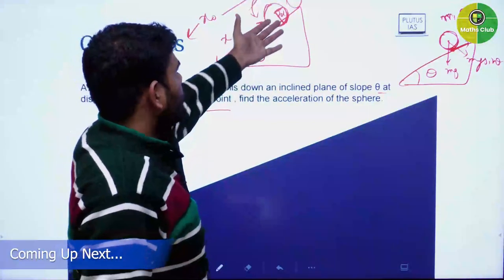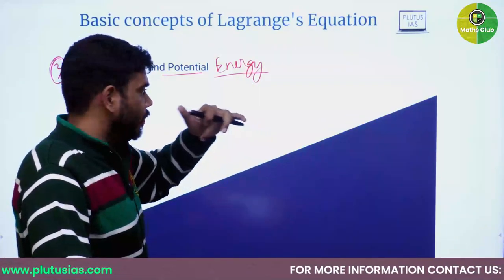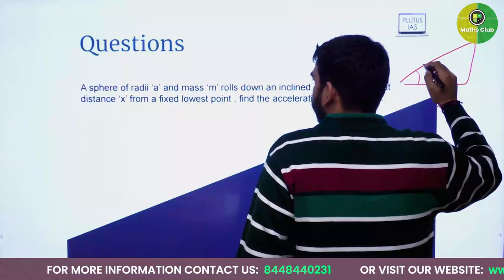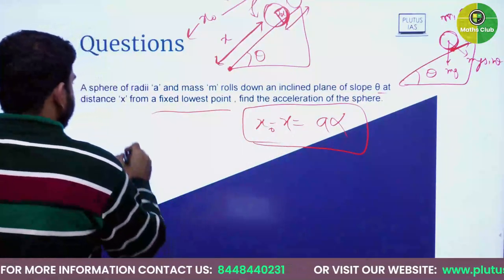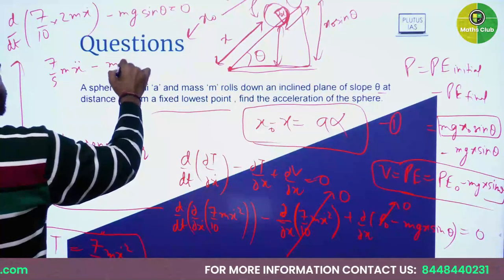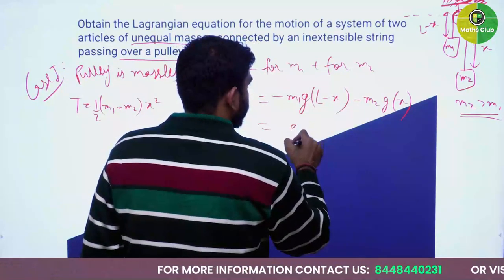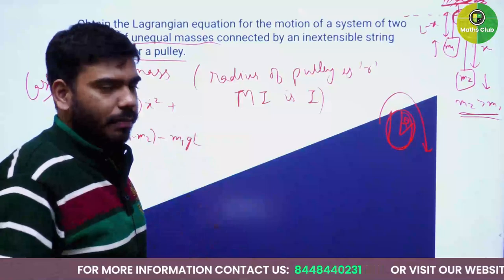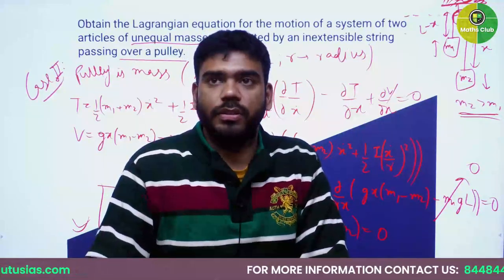Lagrange's Equation Demystified: Mechanics and Fluid Dynamics | UPSC CSE Mathematics Optional 2024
Crack UPSC CSE Mathematics Optional effortlessly with Rakesh Nath's expertise in Mechanics and Fluid Dynamics. In this comprehensive video, discover the secrets behind Lagrange's Equation, unraveling complexities. Rakesh Nath, a distinguished faculty from IIT Delhi, shares exclusive insights, strategies, and practical tips to ensure your success. Don't miss this opportunity to ace UPSC CSE – start your preparation with the best!

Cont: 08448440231